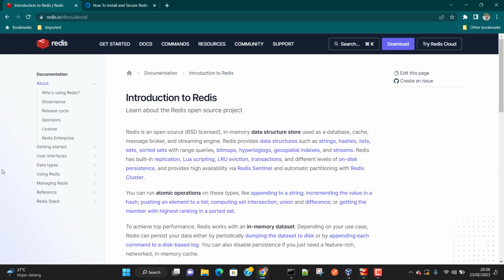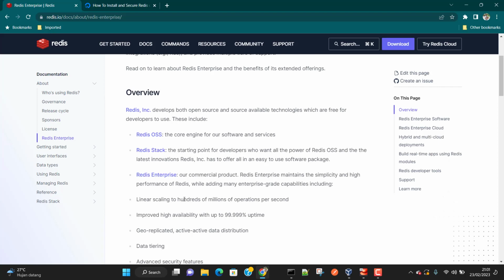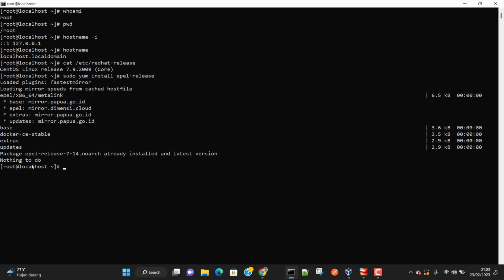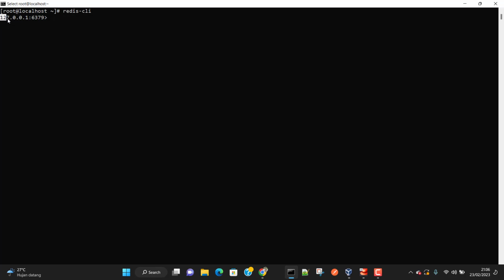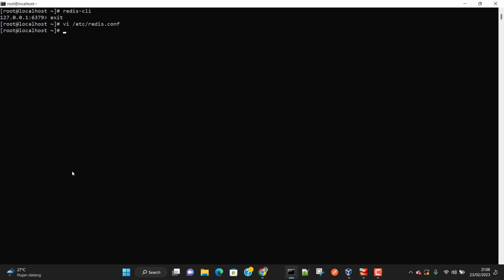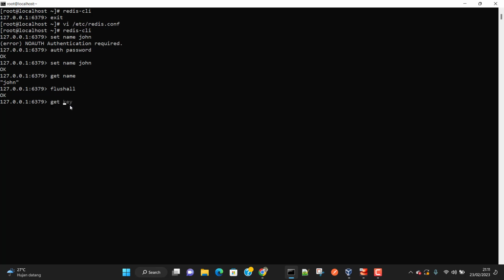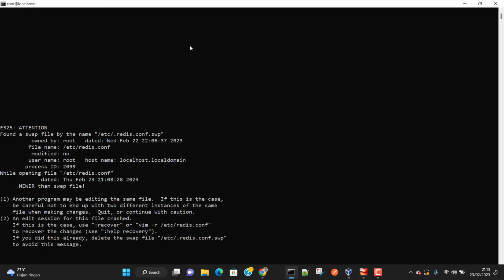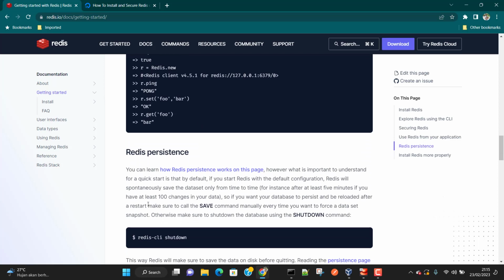Master Redis in Minutes! | Easy Linux Installation & Beginner Tutorial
Description: 🌟 Welcome to our new playlist on Redis! Dive into the world of Redis, the open-source, in-memory data structure store that can function as a database, cache, message broker, and streaming engine. This video series is designed to get you job-ready and focuses on practical, hands-on experience rather than theoretical knowledge. We'll explore the various use cases of Redis, from caching applications to its deployment in production environments. ⚙️ Learn about Redis Enterprise and the support options available for businesses. Follow along as we demonstrate how to install Redis on a Linux server, specifically using CentOS, with detailed instructions on setting it up with EPL packages. Discover how to start, stop, and manage the Redis service, and ensure it runs seamlessly even after server reboots. 🔐 We also cover essential security configurations, like setting up authentication and binding server access. By the end of this video, you'll know how to set and retrieve data with Redis CLI and secure your Redis installations. 😊

Chapters:
00:00:00 Introduction to Redis Playlist
00:00:27 Understanding Redis and Its Applications
00:01:15 Practical Learning Approach
00:01:52 Redis Enterprise Support
00:02:40 Setting Up Linux Server and Redis Installation
00:03:54 Installing Redis on CentOS
00:05:12 Managing Redis Services
00:06:06 Enabling Redis at Boot
00:07:05 Connecting to Redis CLI
00:08:00 Configuring Redis Authentication
00:09:57 Storing and Retrieving Data
00:10:53 Clearing Redis Data with Flush All
00:13:00 Testing Redis with Ping Command
00:15:24 Additional Security Configurations
00:17:08 Conclusion and Next Steps